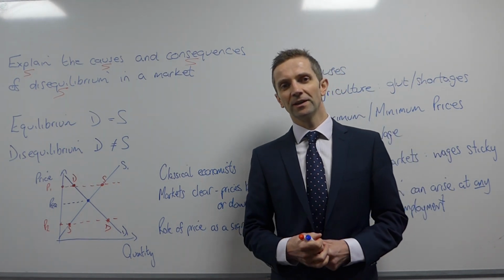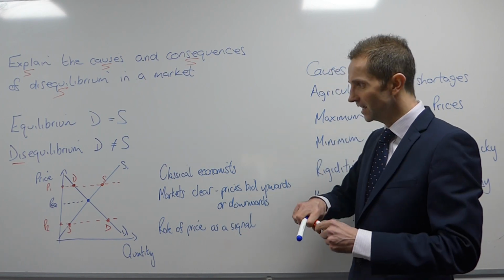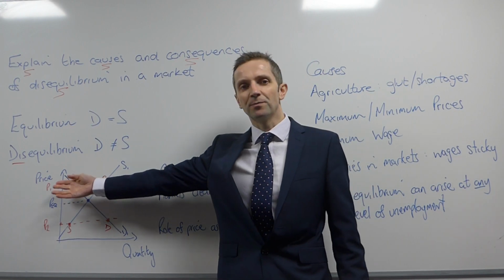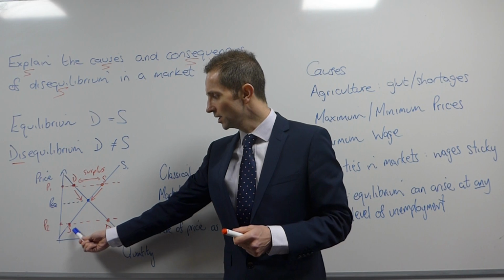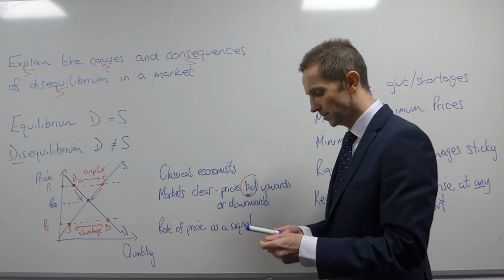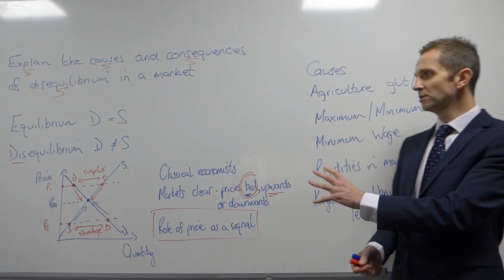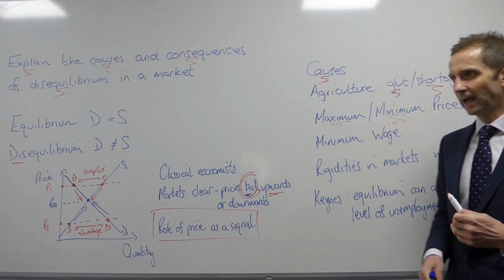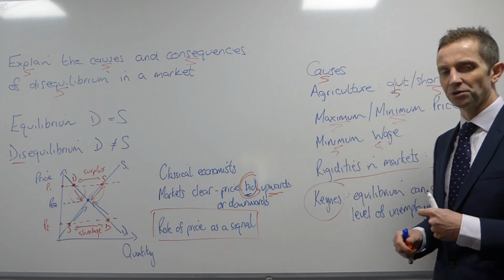Disequilibrium in a market